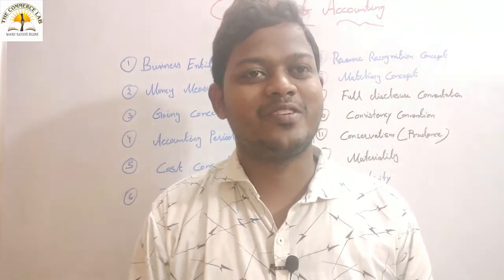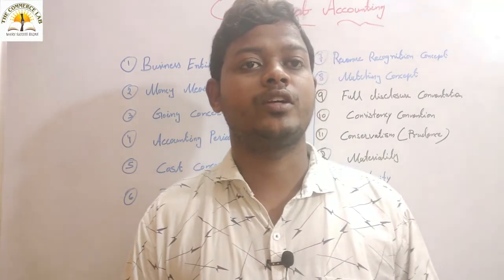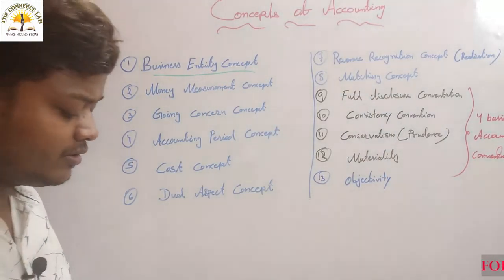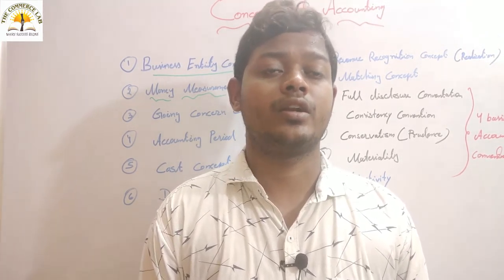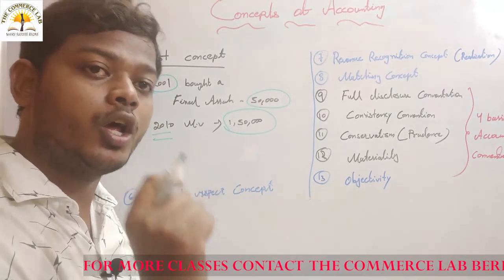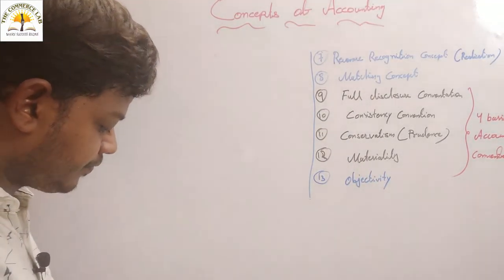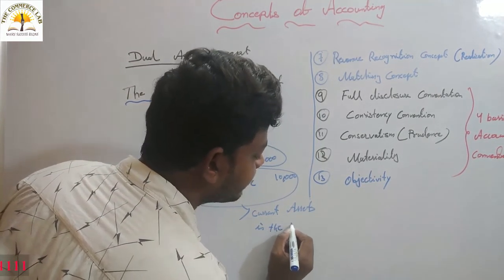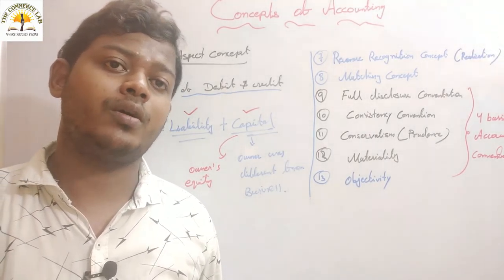CMA FOUNDATION ACCOUNTS 5TH CLASS CONCEPT OF ACCOUNTING